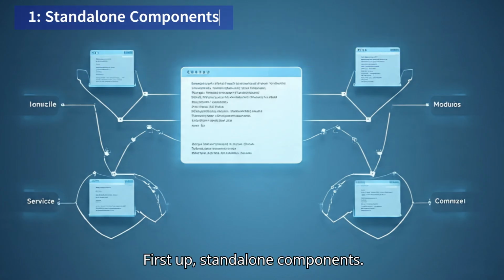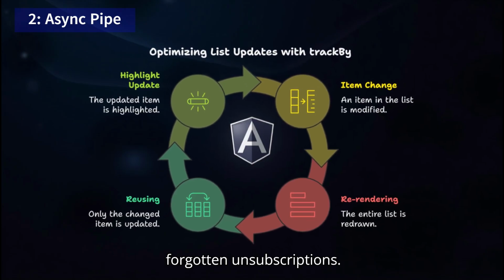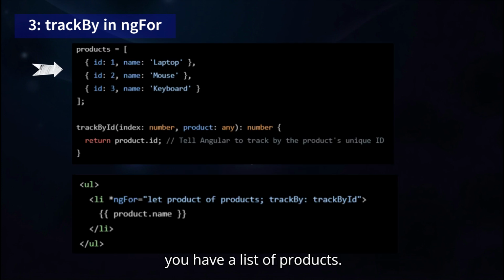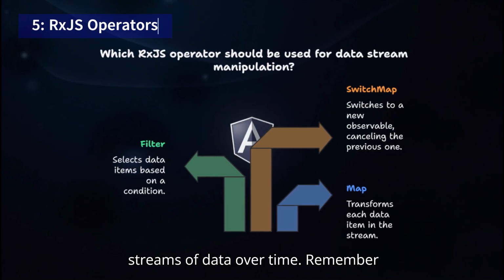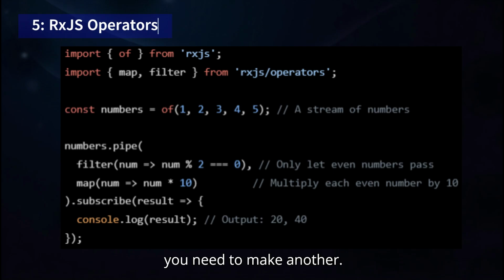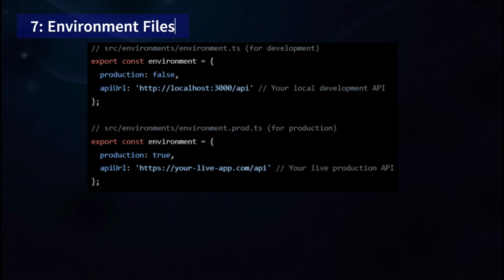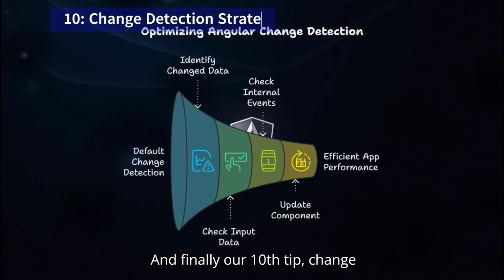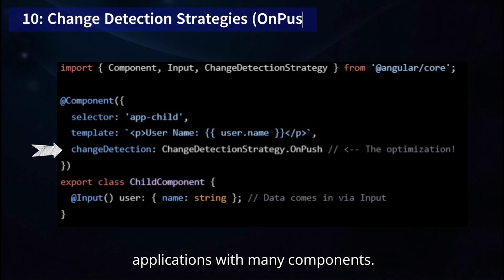🚀 Angular Made Easy: 10 Simple Tips for Smoother Coding! (Beginner-Friendly)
Are you an Angular developer tired of messy code, slow apps, or just feeling overwhelmed? This video is your ultimate cheat sheet! 🚀 Join us as we unlock 10 killer Angular tips that will instantly transform your projects from frustrating to fantastic. Whether you're a complete beginner or looking to refine your skills, these essential practices are designed to make your Angular journey smoother, faster, and more enjoyable.

We'll break down complex concepts into simple, layman's terms with clear examples for each tip. Learn how to:

1. Simplify your app with Standalone Components.
2. Auto-handle data subscriptions using the Async Pipe.
3. Supercharge performance with trackBy in ngFor.
4. Master component behavior using Lifecycle Hooks (ngOnInit, ngOnDestroy).
5. Clean up data handling with essential RxJS Operators (map, filter, switchMap).
6. Accelerate development with powerful Angular CLI Commands.
7. Manage configurations securely using Environment Files.
8. Build robust forms with Reactive Forms for better validation.
9. Boost app load times through Lazy Loading Modules.
10. Optimize rendering efficiency with OnPush Change Detection.

Stop struggling and start building beautiful, high-performance Angular applications today! These aren't just theoretical ideas; they're practical, actionable tips you can implement right away.

Learn essential Angular best practices.
Write cleaner, more maintainable code.
Improve your application's performance.
Speed up your development workflow.
Understand complex topics with easy-to-follow examples.
Let us know which tip was your favorite in the comments below!

⏱️ TIMESTAMPS:
00:00 - Intro & Hook: Why these 10 tips?
01:02 - Tip 1: Standalone Components (Less Boilerplate!)
01:51 - Tip 2: Async Pipe (No More Unsubscribe Headaches!)
02:57 - Tip 3: trackBy in ngFor (Performance Booster!)
03:58 - Tip 4: Lifecycle Hooks (ngOnInit, ngOnDestroy explained)
04:45 - Tip 5: RxJS Operators (Clean Data Handling)
05:44 - Tip 6: Angular CLI Commands (Developer's Best Friend)
06:30 - Tip 7: Environment Files (Secure Dev/Prod Configs)
07:20 - Tip 8: Reactive Forms (Master Your Forms)
08:15 - Tip 9: Lazy Loading Modules (Faster App Loads!)
09:06 - Tip 10: Change Detection (OnPush Strategy for Speed)
10:05 - Conclusion & Call to Action